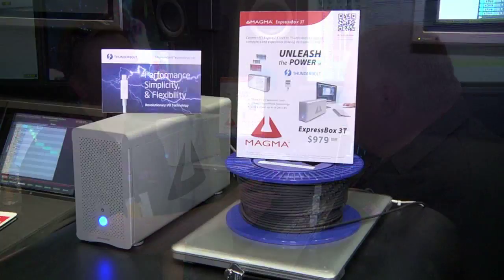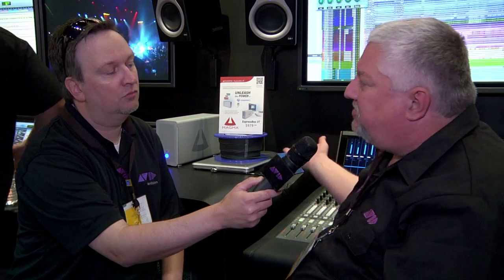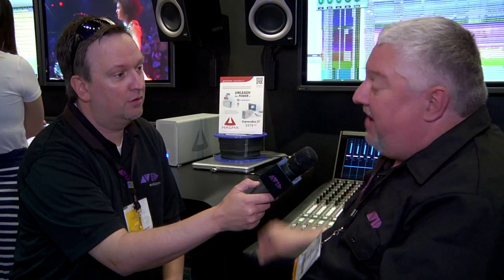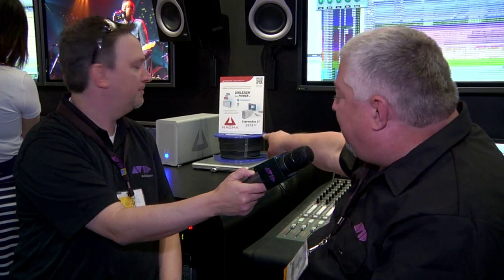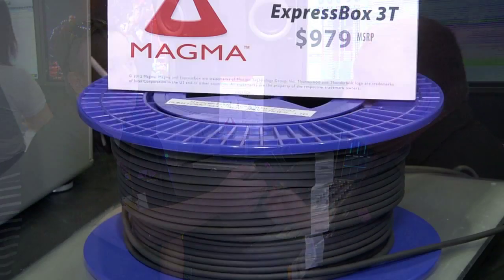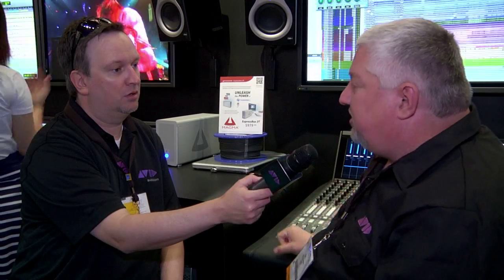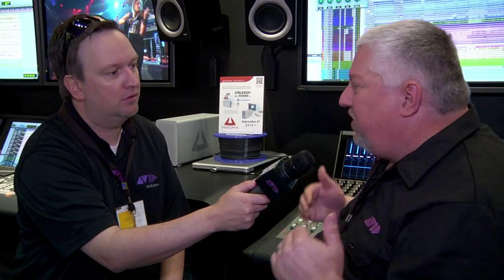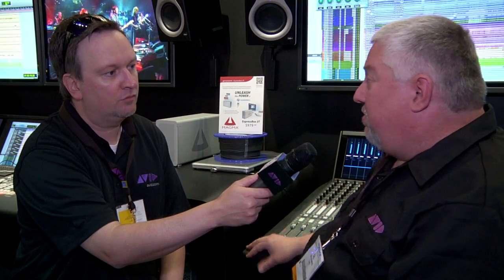Magma Thunderbolt™ to PCI Express® Expansion for Pro Tools®|HDX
Magma's ExpressBox 3T provides an 'outside-the-box' solution for using PCIe cards with Thunderbolt-equipped computers.